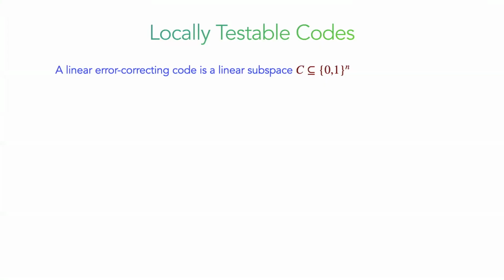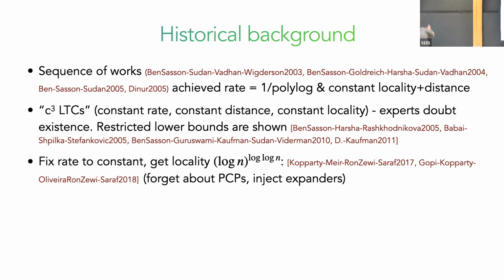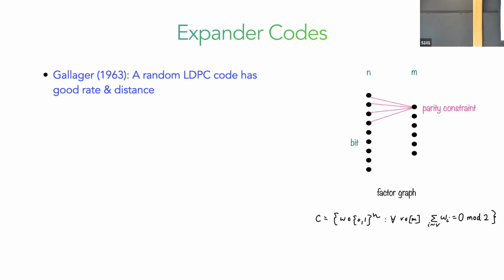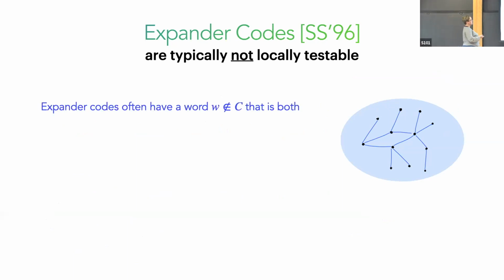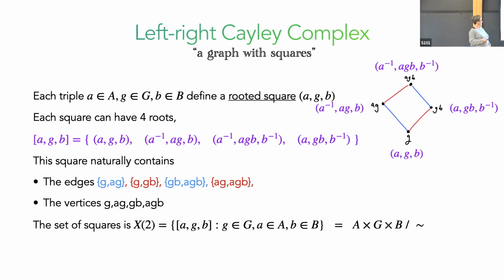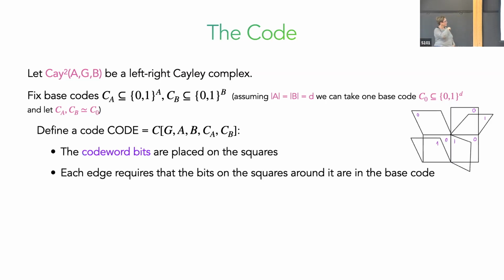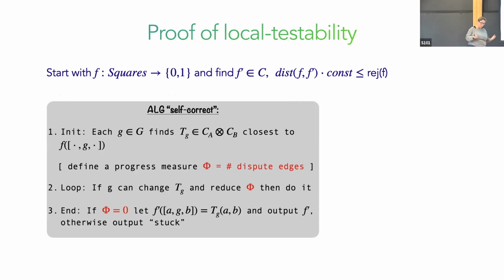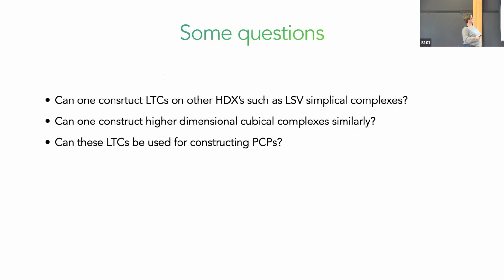Locally testable codes with constant rate, distance, and locality, Part I - Irit Dinur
Topic: Locally testable codes with constant rate, distance, and locality, Part I
Speaker: Irit Dinur
Date: October 25, 2021

A locally testable code (LTC) is an error correcting code that admits a very efficient membership test. The tester reads a constant number of (randomly - but not necessarily uniformly - chosen) bits from a given word and rejects words with probability proportional to their distance from the code.

LTCs were initially studied as important components of PCPs, and since then the topic has evolved on its own. High rate LTCs could be useful in practice: before attempting to decode a received word, one can save time by first quickly testing if it is close to the code.

An outstanding open question has been whether there exist LTCs that are "good" in the coding theory sense of having both constant relative distance and rate, and at the same time testable with a constant number of queries.

In this talk, I will describe a construction of such codes based on a new object called a left-right Cayley complex.